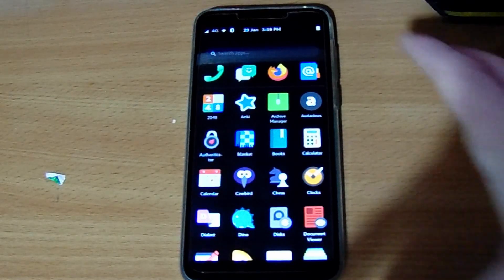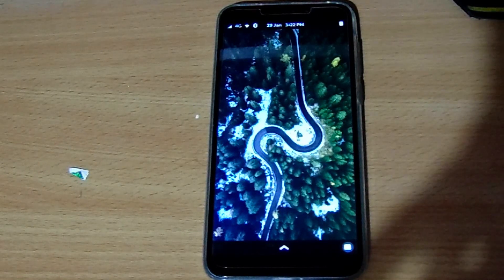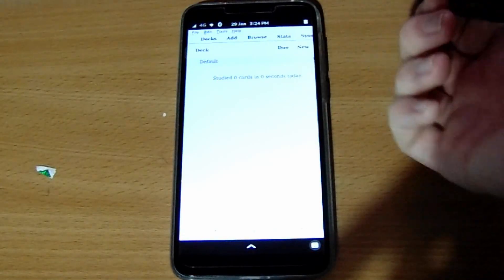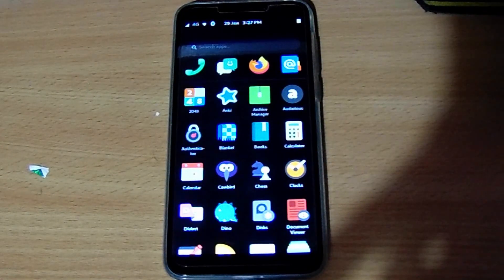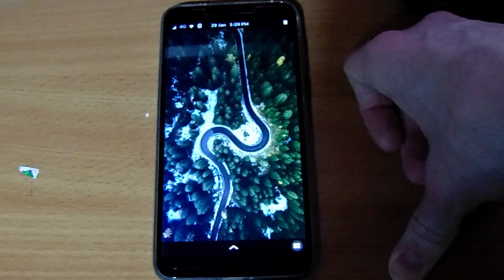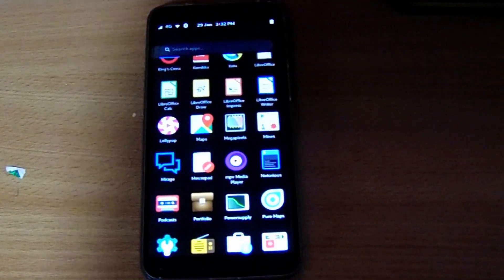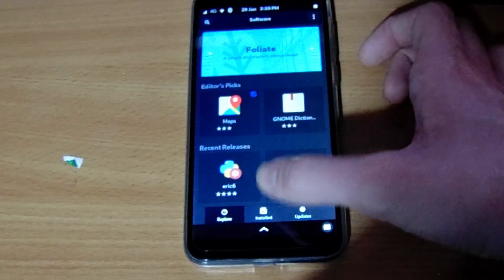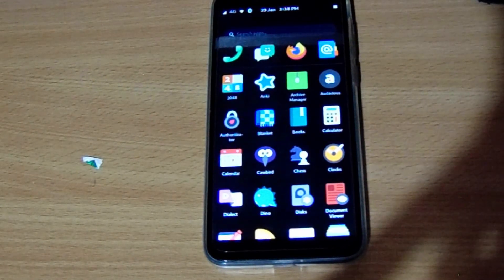What's On My Daily Driver PinePhone? (And Rambling About The PinePhone)